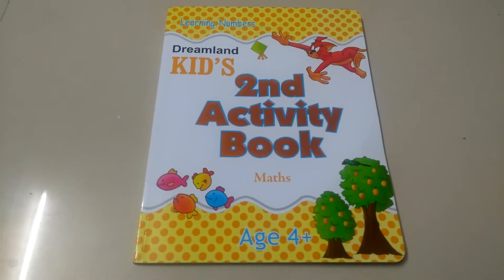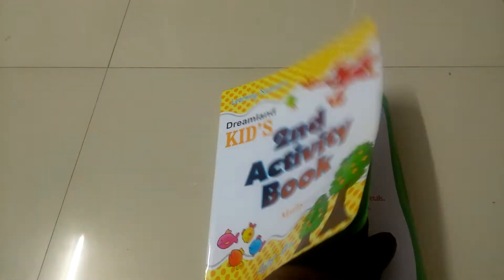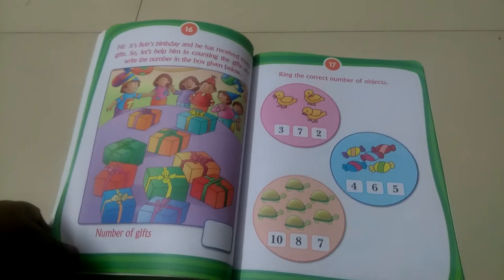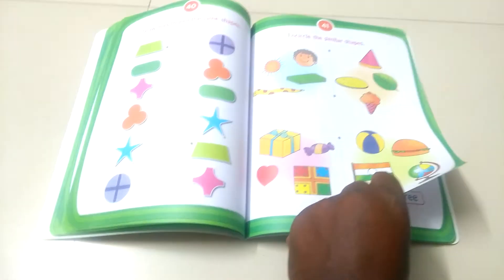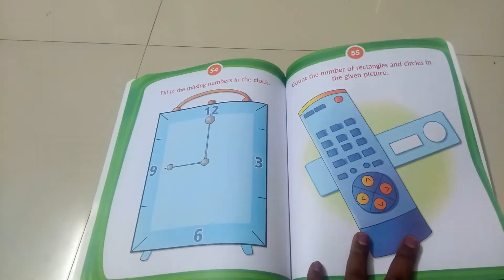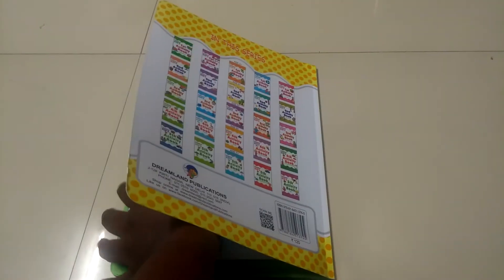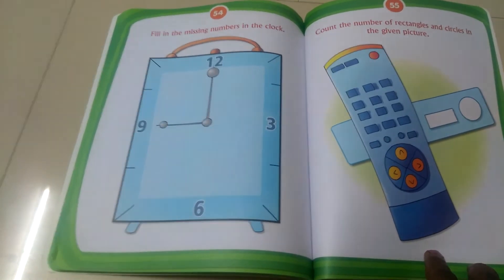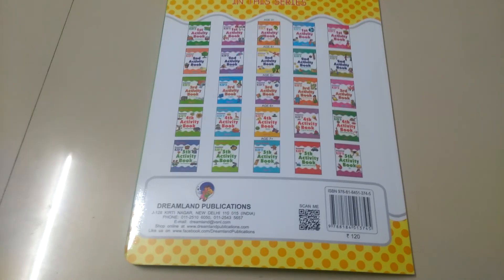Dreamland Activity Book - Maths - 4+ - Look Through the Book